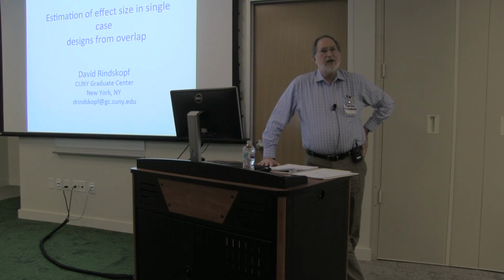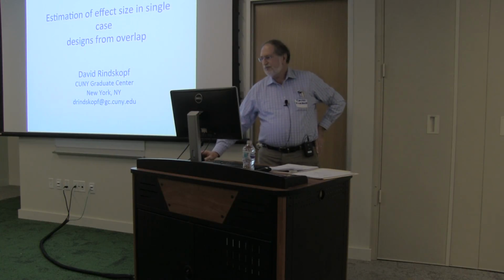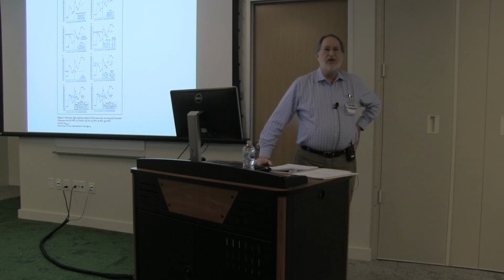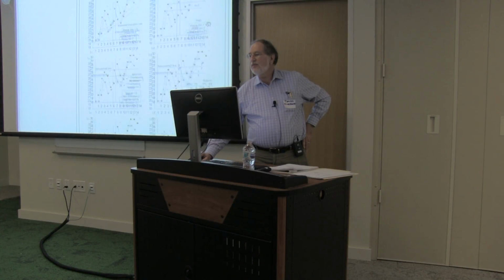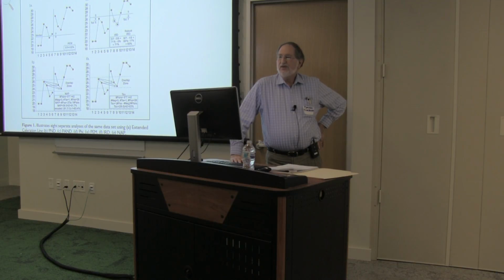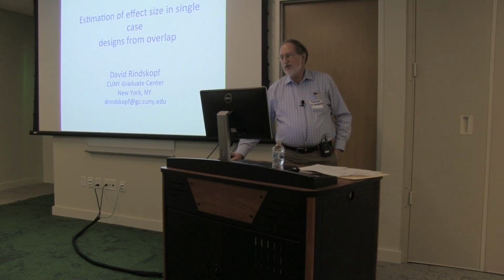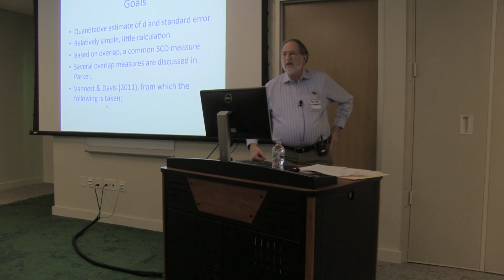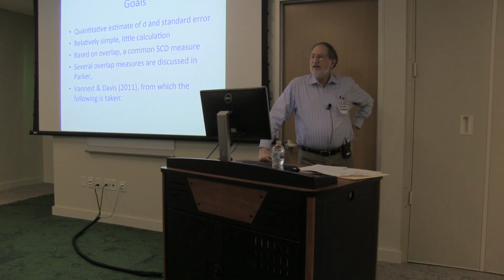TARDIS 2017 part 7